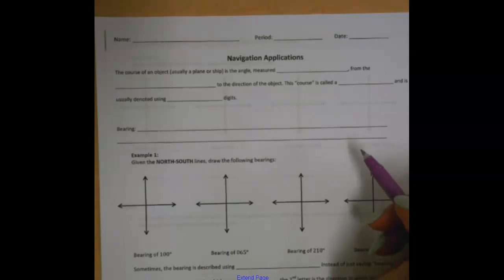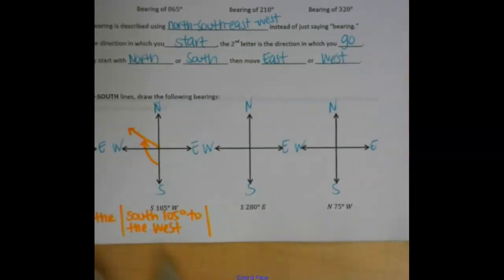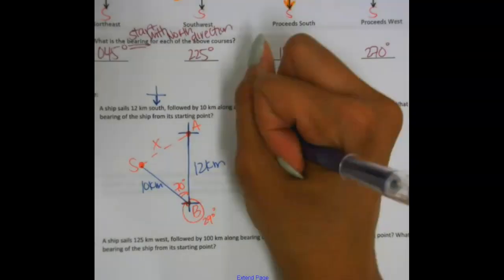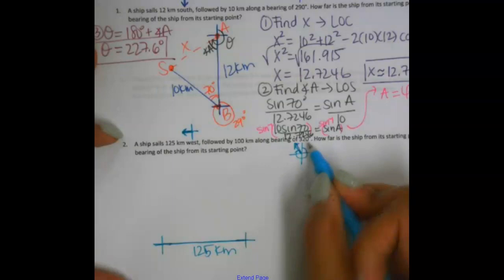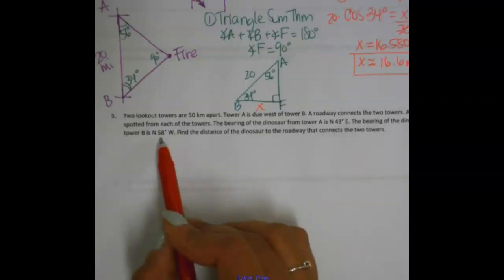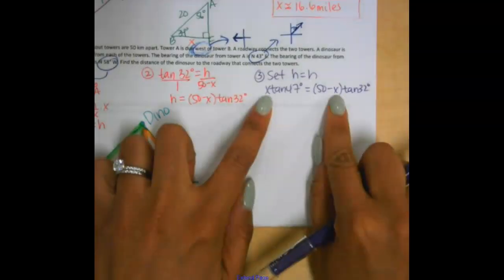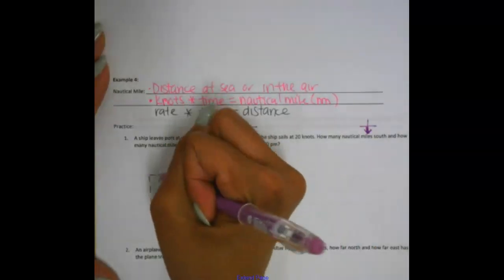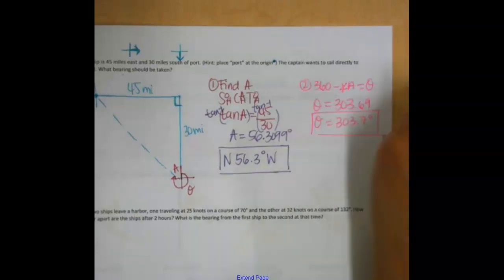6.12 Precalculus Navigation Applications